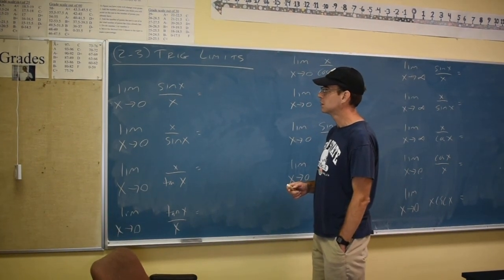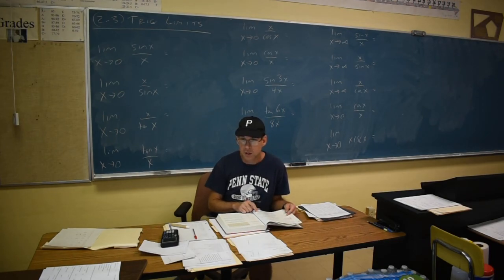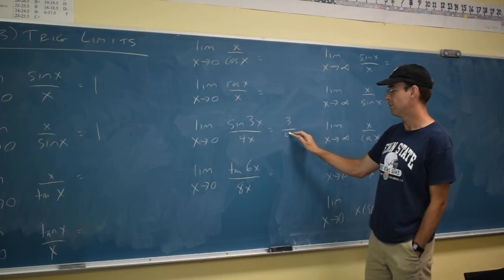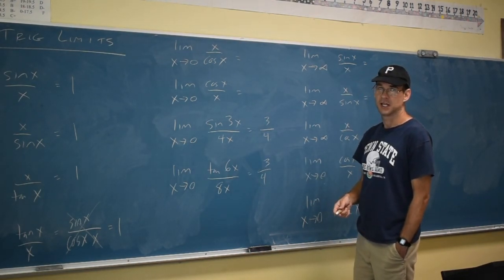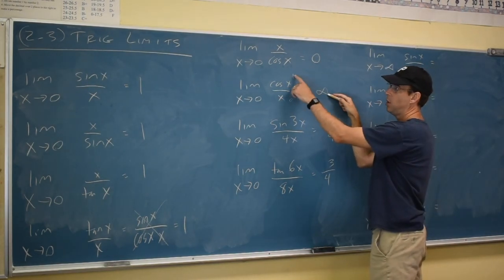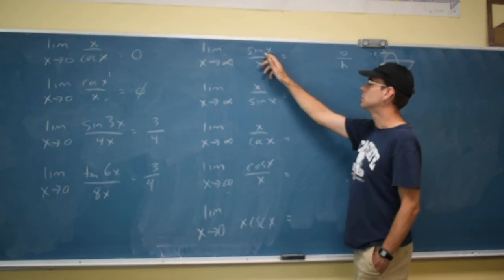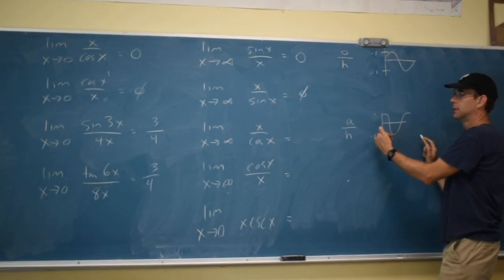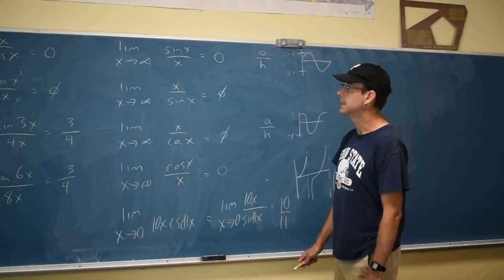Calculus Video, 2.3 (Trig. Limits)